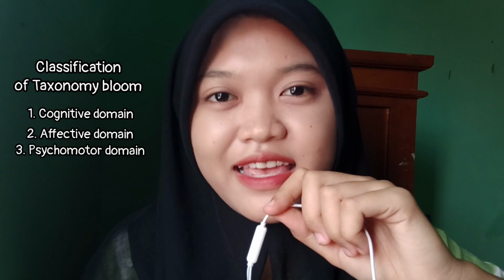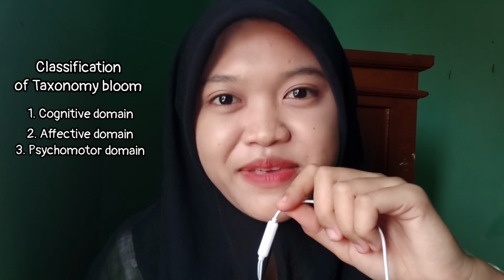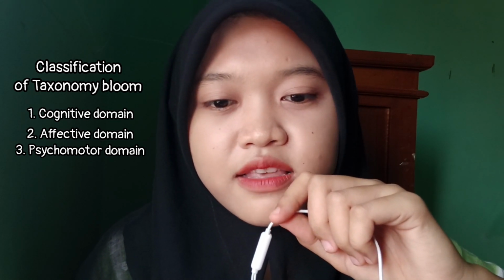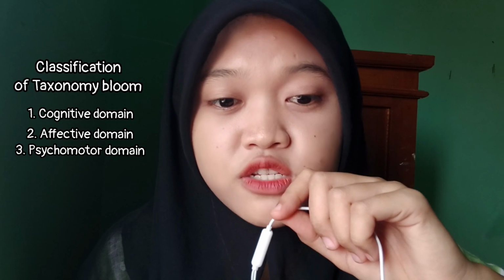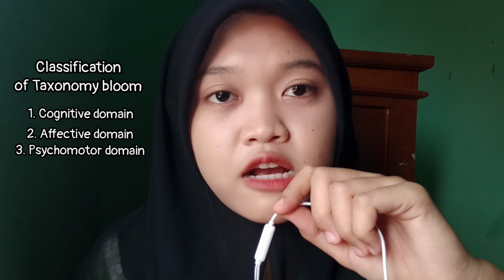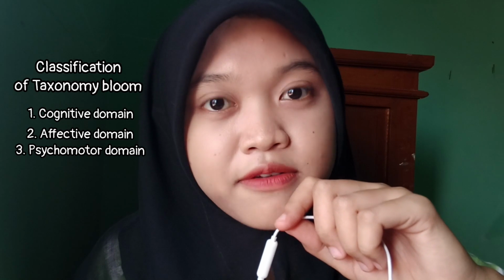MIid Test LLA | Azzura Nita Tiana (216121021) PBI 4A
This video is to fulfill the midterm exam assignment for the language learning assessment course.
Name : Azzura Nita Tiana
Class : 4A PBI
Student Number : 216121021